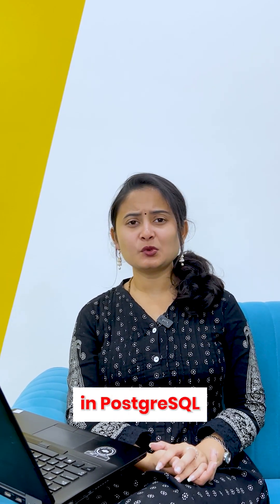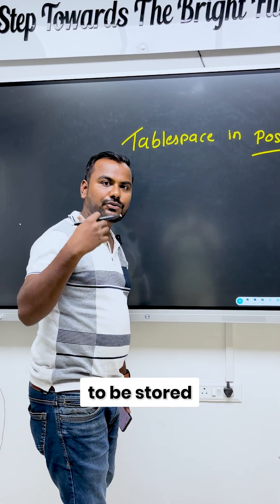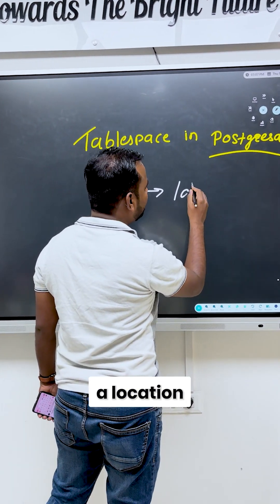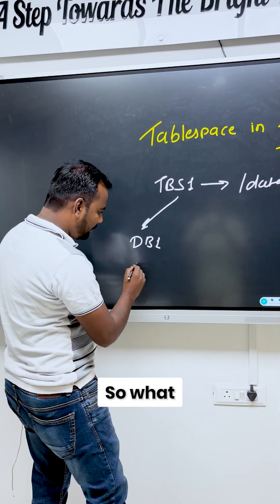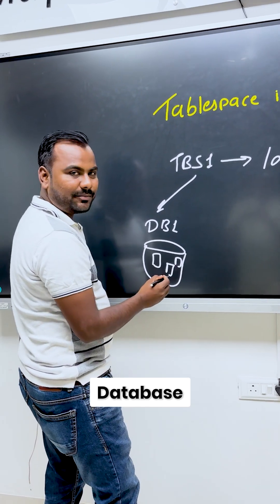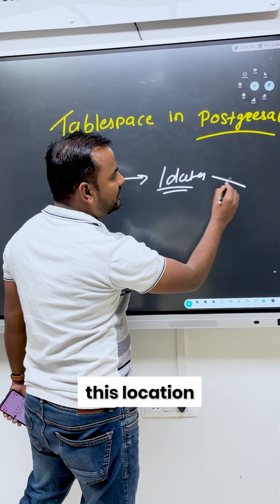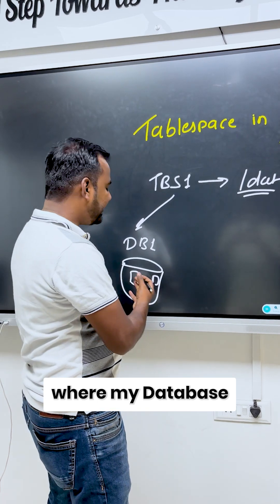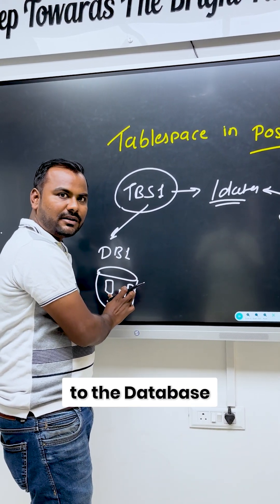What is TableSpace in PostgreSQL? Explained by Ankush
Table Space is a critical concept in PostgreSQL, but what exactly is it, and why is it so important? In this video, Ankush Sir explains Table Space in simple terms, covering its definition, functionality, and significance. Learn how Table Space helps in organizing and managing data in PostgreSQL, and why it's a key aspect of database storage management. Whether you're a beginner or an experienced DBA, this video will give you a clear understanding of how to use Table Space effectively.